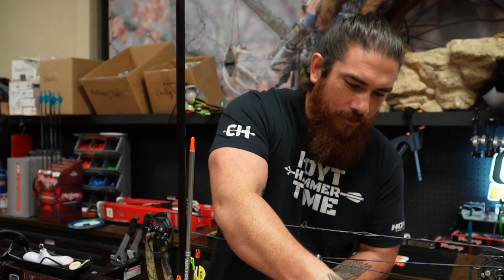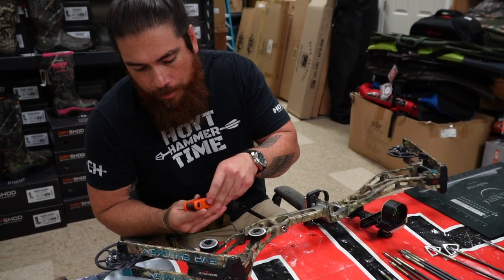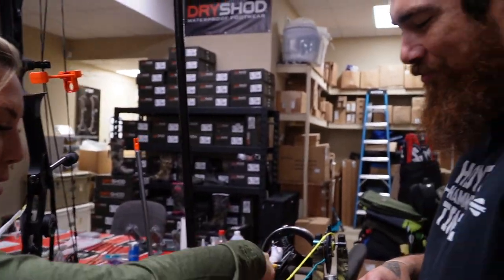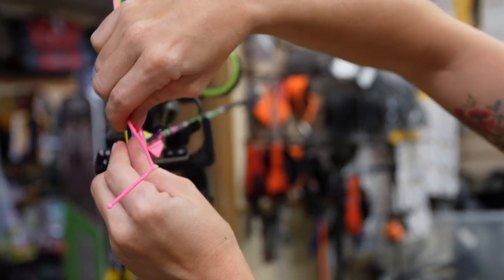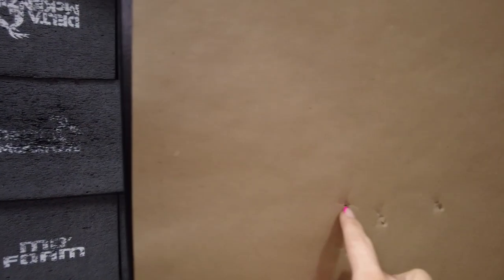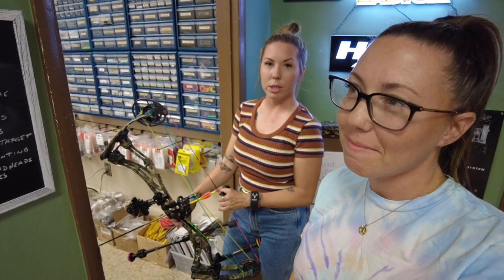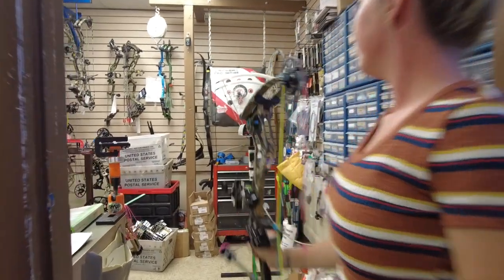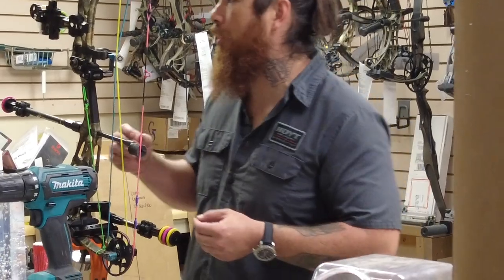Bow Disciples Girl NEW Bow Build | Eva Shockey Gen 2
Briann Curley from @BowDisciples came to visit and we helped her revamp her Eva Shockey Gen 2 bow!

All new 50 lb limbs // She's pulling to 45 lbs
Insane New Gas Bowstrings and some new accessories!
A crazy discovery that her Eva bow is pulling a half in short. The 25 in DL setting has her pulling to a true 24.5 inches getting her a few more FPS!

Her NEW Victory archery arrows for her Muley and Cow elk hunt are only 4fps slower than her old arrows and packing bigger punch out of this new set up!

We also got her set up with a second Black Gold sight so she can swap between her target arrows and her hunting arrows. The old Gold tips were getting 214 fps and wait until you see how fast her NEW Victory target arrows are going!!

Full bow set up below:
Eva Shockey Gen 2 // 50 lbs // pulling 45 lbs
24.5" DL
10" Beestinger (front stab)  // 6" Beestinger (back stab)
Black Gold 5 pin (.19) w/ 1 pin removed

Check out her arrow build for more info on her hunting and target arrow set up!